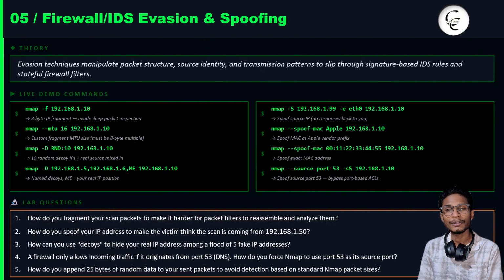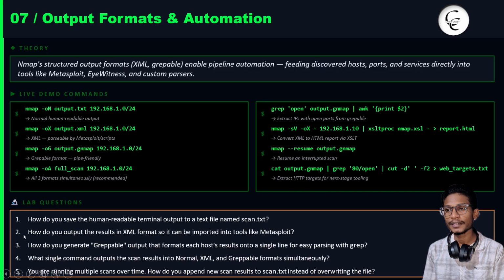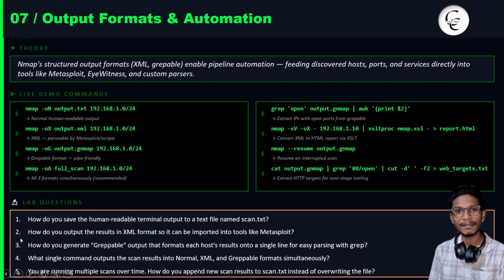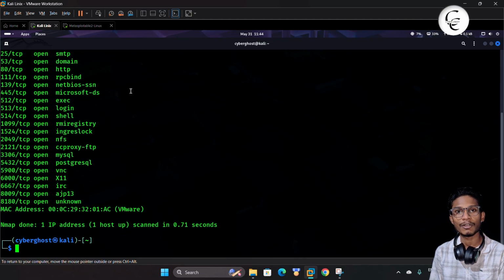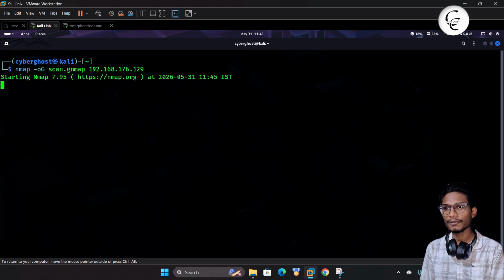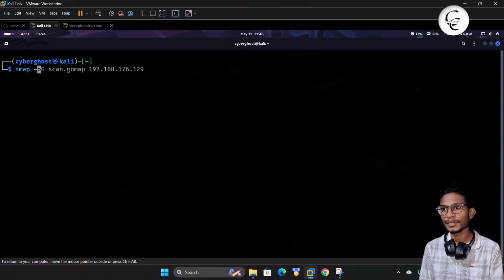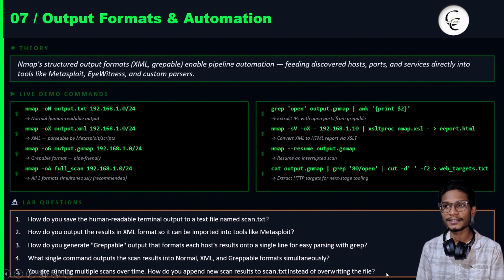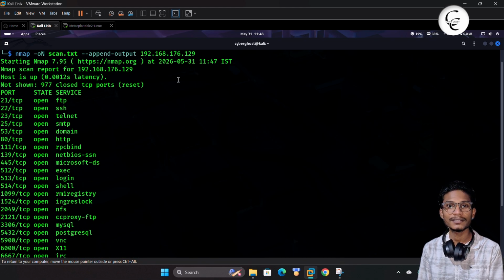Nmap Output Formats & Automation Explained | Practical Lab Questions | Day 7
In Day 7 of the Nmap Practical Lab Series, we dive deep into Nmap Output Formats and Automation techniques — a critical skill for real-world penetration testing and network security workflows.

What you'll learn in this video:
→ Different Nmap output formats (-oN, -oX, -oG, -oA, -oS)
→ When and why to use each format
→ Automating Nmap scans using scripts and command chaining
→ Parsing and analyzing Nmap output files
→ Solved practical lab questions with step-by-step explanation

This series is designed for beginners to intermediate learners preparing for CEH, OSCP, CompTIA Security+, or anyone building hands-on cybersecurity skills.

Day 7 → Output Formats & Automations ← You are here